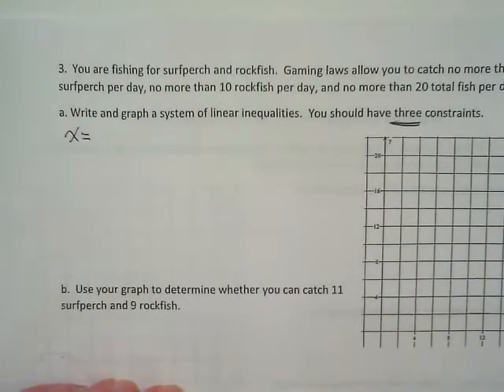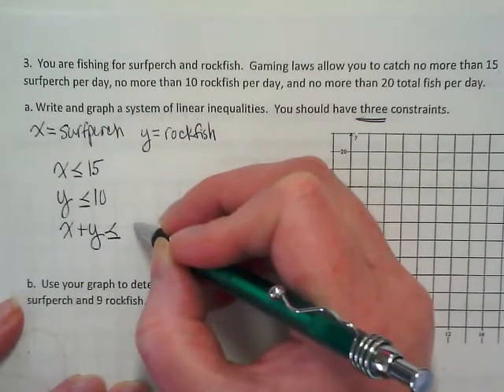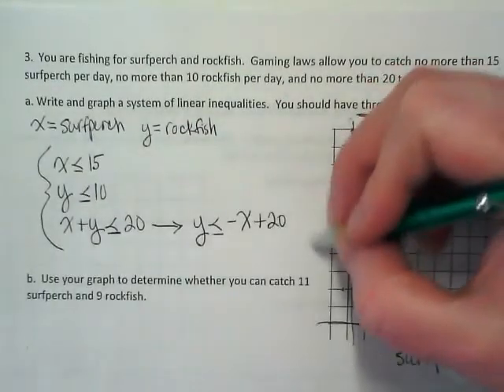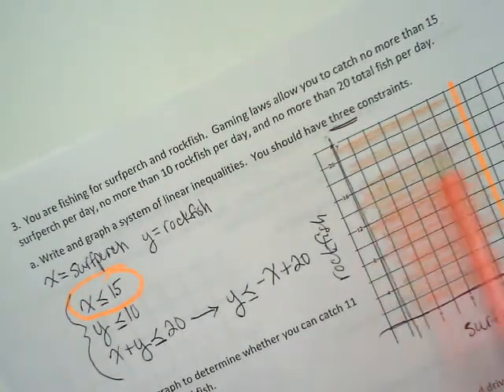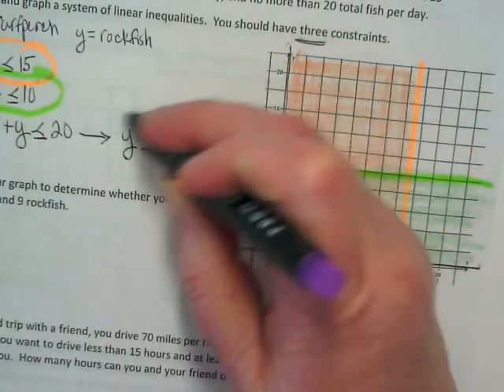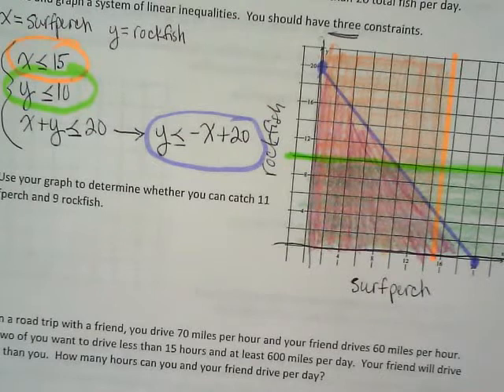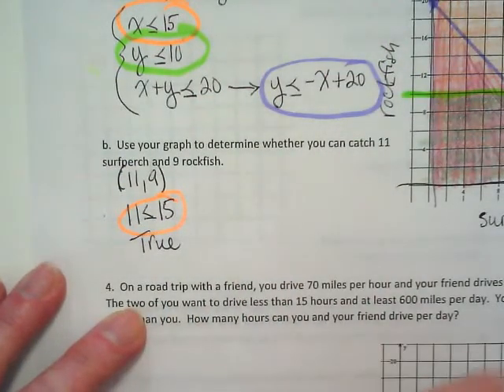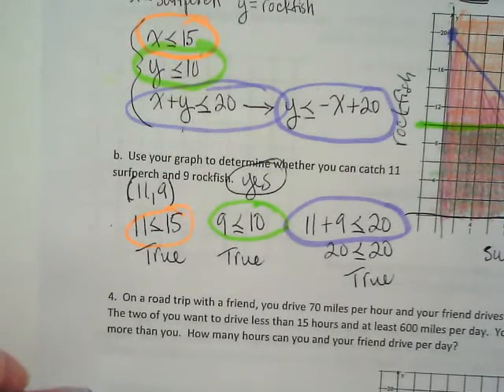Solving a word problem with a system of inequalities